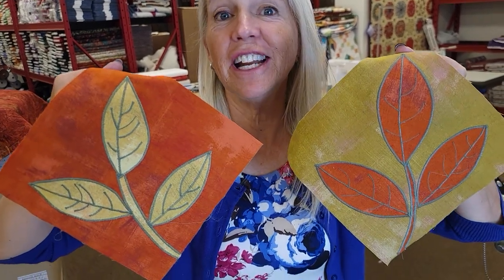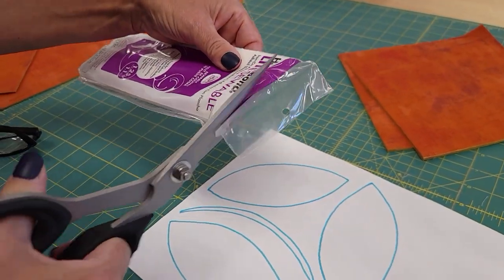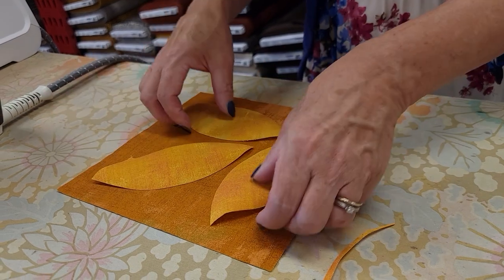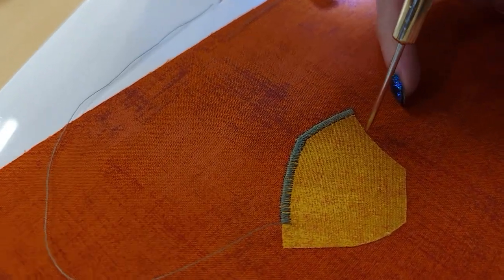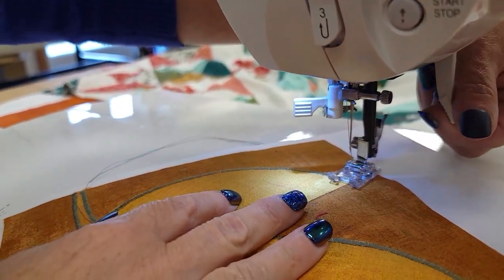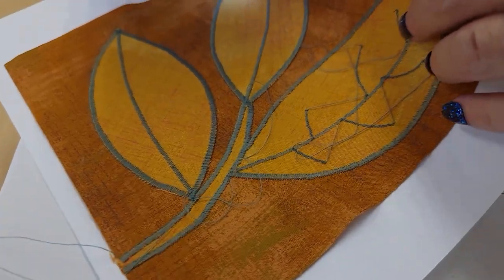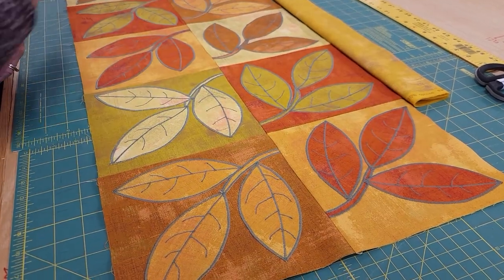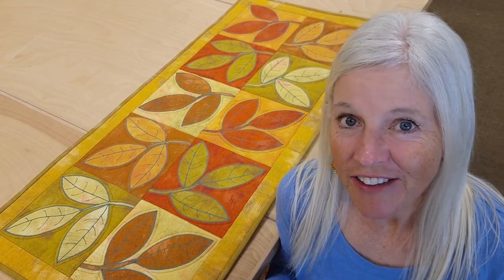PRETTY LEAVES!!! Donna's FREE "Leaf Applique" Pattern!!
You just need some fat quarters to make the same project!